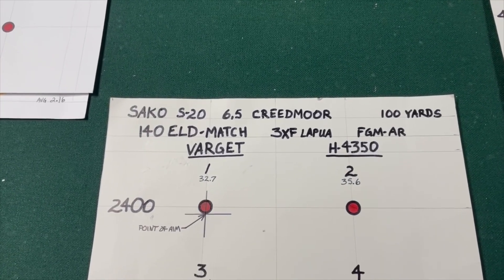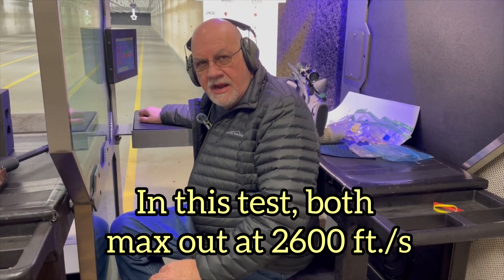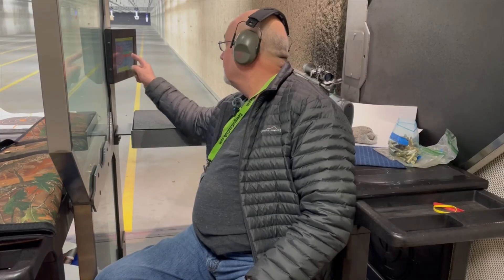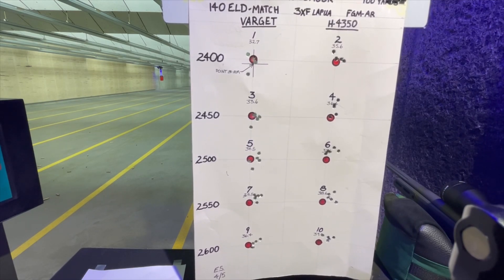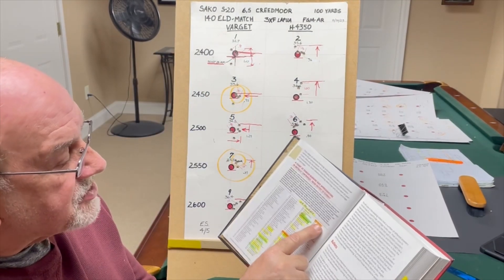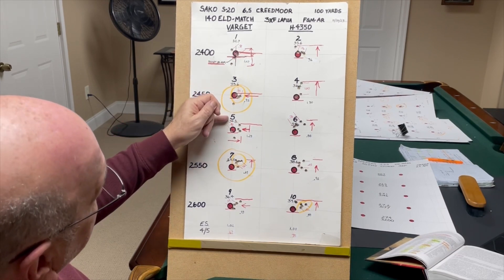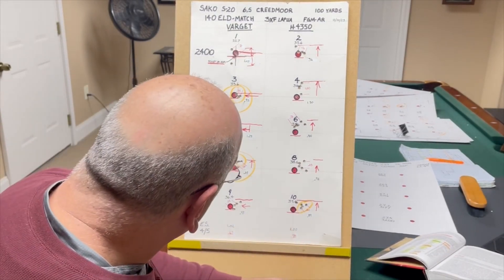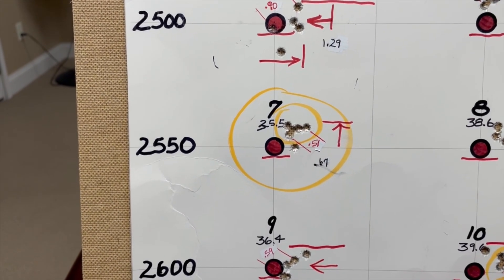Varget vs H4350 Powder - PART I Shooting 6.5 Creedmoor with 140 grain ELD Match bullets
This video is a comparison of two powders: Varget and H4350. We use the Hornady 140 ELD match bullet and these are loaded based on velocity.  In this video we determine the best loads in order to go back and hone in on those which group best, looking for the best group possible with this powder. ￼

Reloading 6.5 Creedmoor.
Load development with Varget powder. ￼
Load development with Hornady 140 grain ELD match bullet ￼